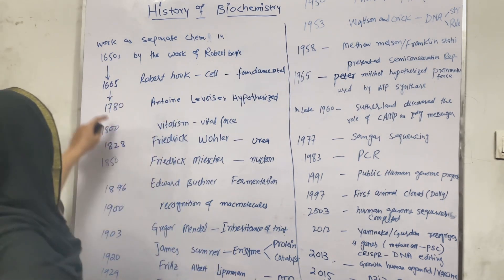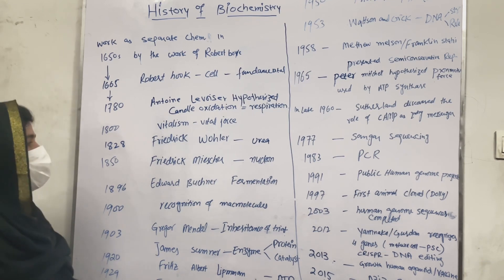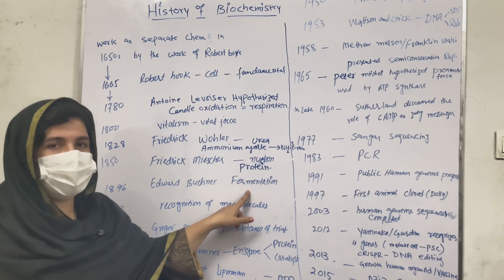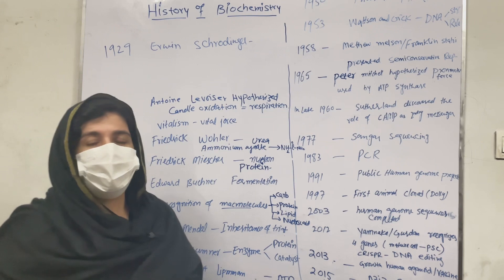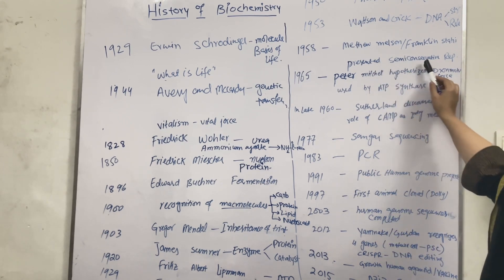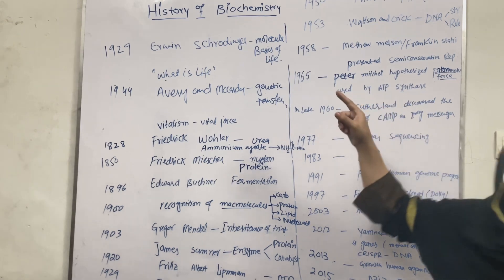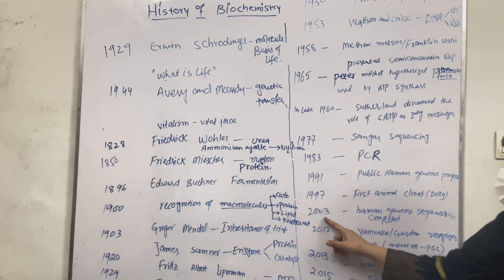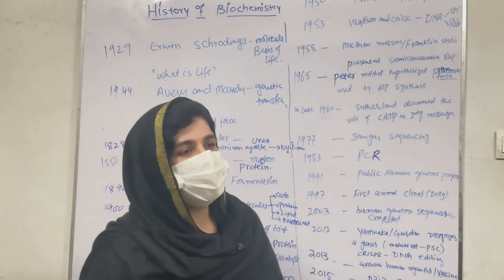Introduction of biochemistry, History of biochemistry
I this video we will discuss introduction and history of biochemistry